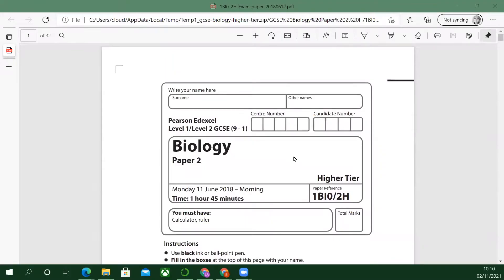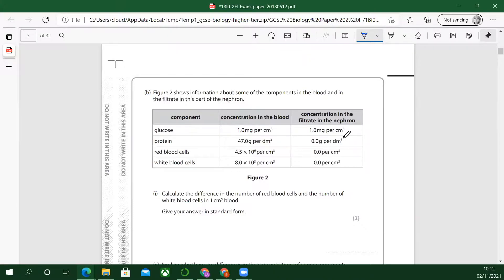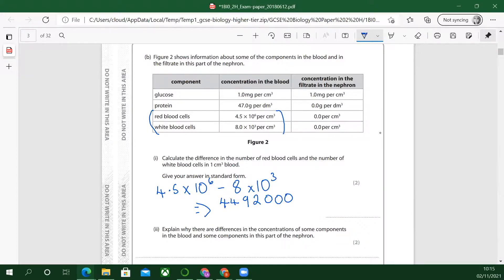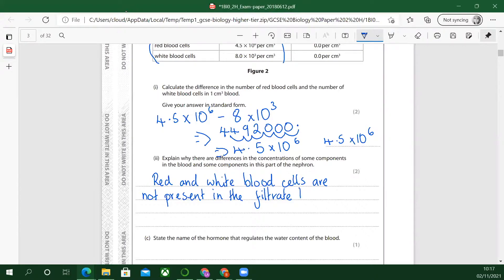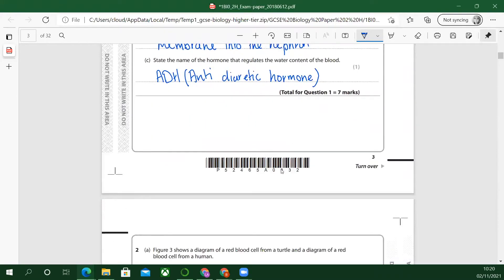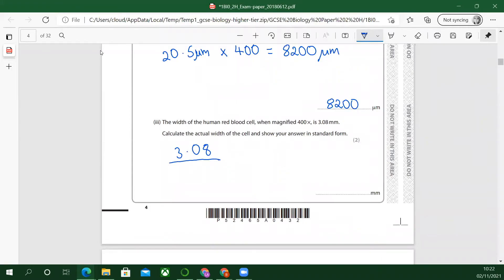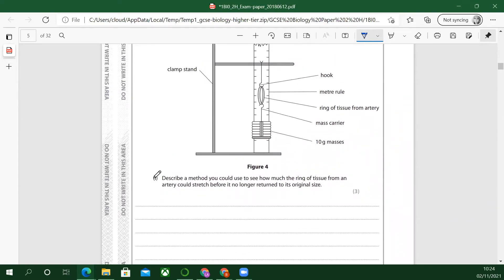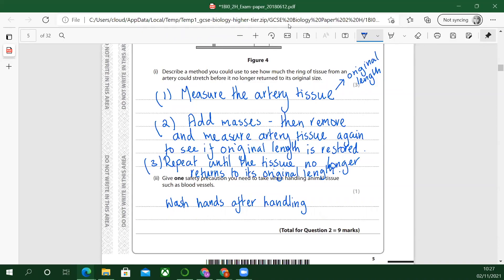Edexcel Biology Paper 2 Higher Part 1 | Satchel Classes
About this class:
Like what you see? Access all of our free classes here:

This five part series will help prepare you and boost your confidence in the Edexcel Biology Paper 2. In this class, students will go through the Edexcel Paper 2 Higher Tier Biology paper from 2018, covering the topics of kidneys, nephrons, components of the blood, structures of the leaf, populations, human body systems, the heart, thermoregulation, plant minerals, limiting factors of photosynthesis and plant and human hormones. By the end of class, students will feel more confident answering questions!